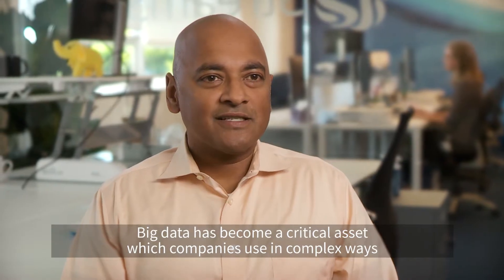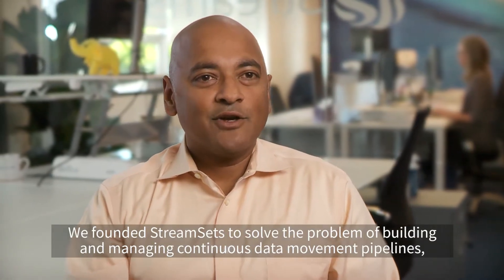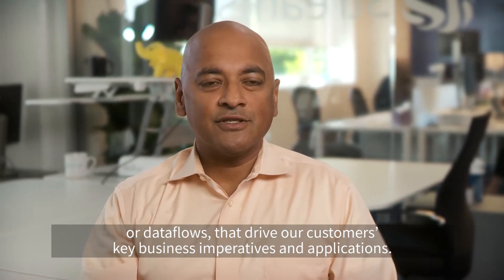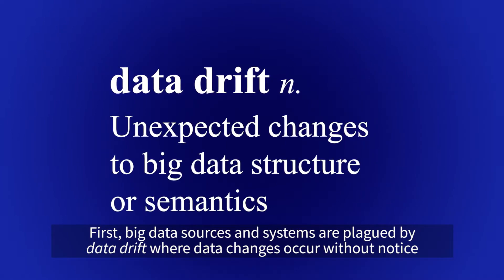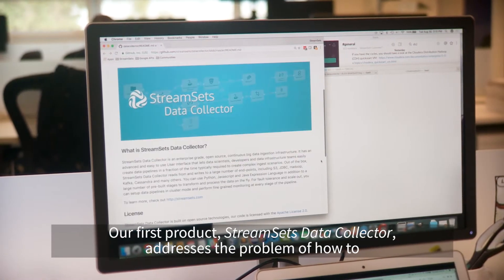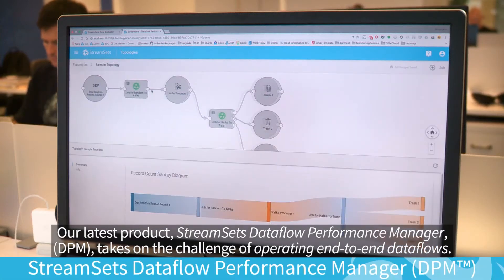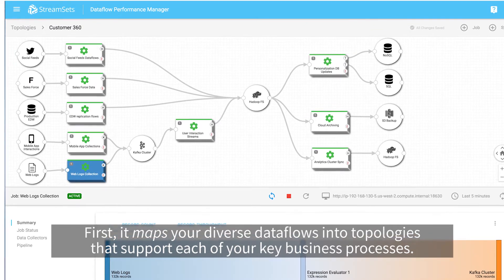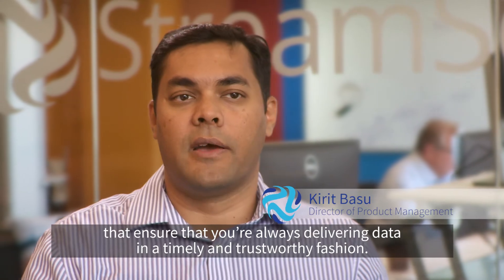What is StreamSets? StreamSets Corporate Overview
Big data has become a critical asset which companies use in complex ways to better understand their customers, operate more effectively, and spark innovation. But, they struggle to move data from their source to where it gets used.

We've solved that problem with StreamSets.